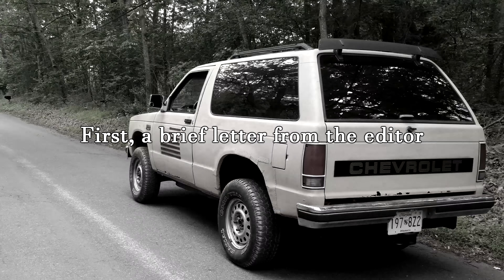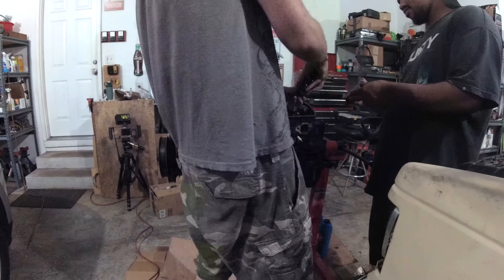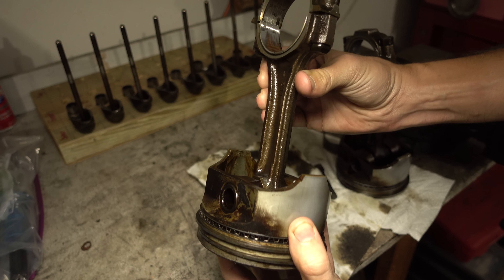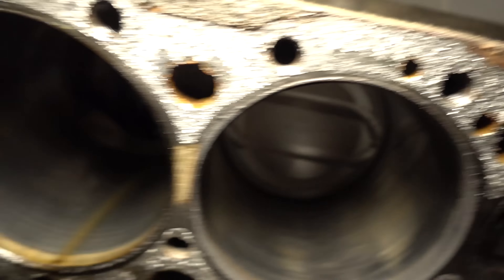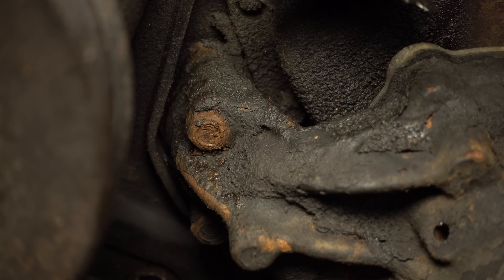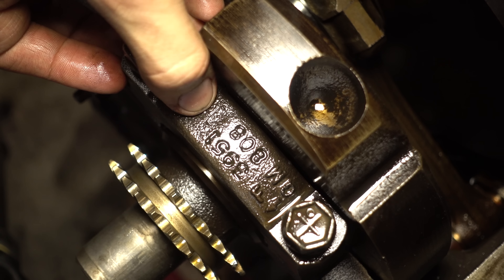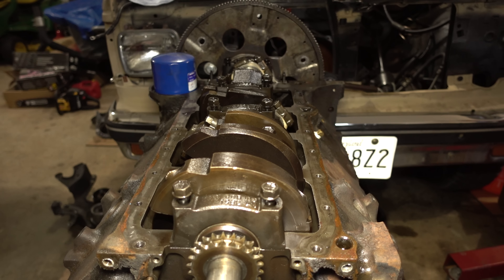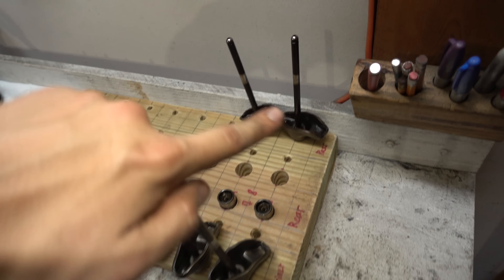V8 S10 Chevy 350 Engine Teardown (Ep.5, Part 1 of 2)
So the truck blew a head gasket. Perfect excuse for a real rebuild, right? This episode will be different from previous ones, trying to make some changes based on viewer feedback and in the interest of producing videos that don't take two months to make. Let me know what you think. If it's a garbage fire, I'll go back to the other style of videos.

If I sound like I think I know what I'm talking about it's because I'm trying to find something to talk about when doing such granular tasks, so all I have is explaining. If I'm wrong about something, correct me! I am by no means an expert!

This episode is spent removing and taking apart most of the engine to get ready for a rebuild. This episode was split into two parts because of the length, I did not want to have to render/upload/keep a 35 minute, 30GB video file. I kept both parts as “episode 5” because they are both part of the story of taking the engine apart, which I felt would be weird to split in half. All aspects of the video format are subject to future change based on your feedback and practicality.

Next up, cleaning, I guess. Exciting!

Timeline of filming: October 6th, 2017 – October 11th, 2017

Song List (Order of First Appearance):
0:01      Level Plane - Riot
2:15      Awakening – Silent Partner
7:04      Lone Trail – Silent Partner
11:03    Keep Dreaming - Topher Mohr and Alex Elena
16:01    The Woods – Silent Partner